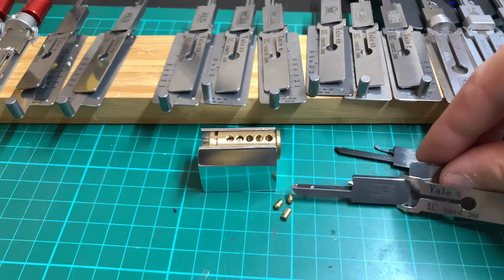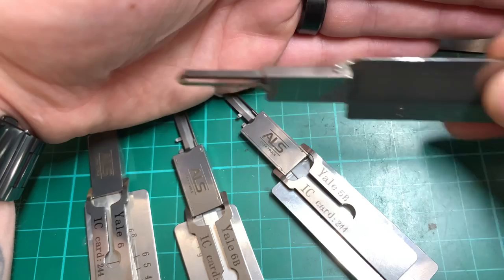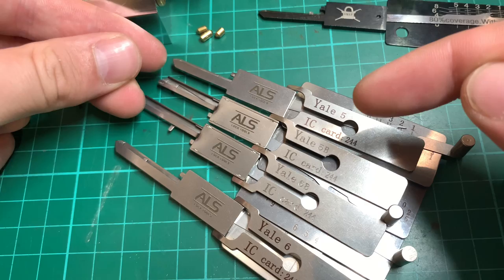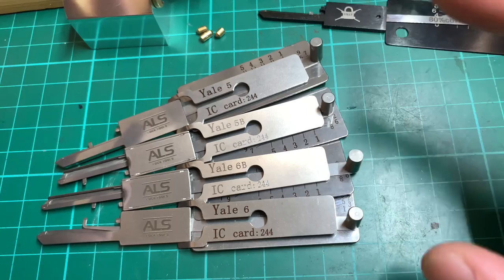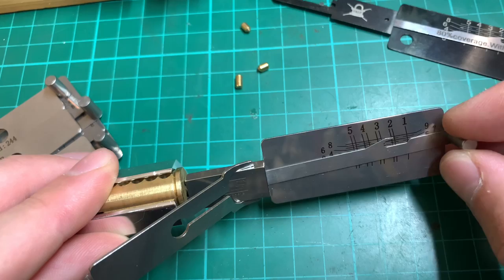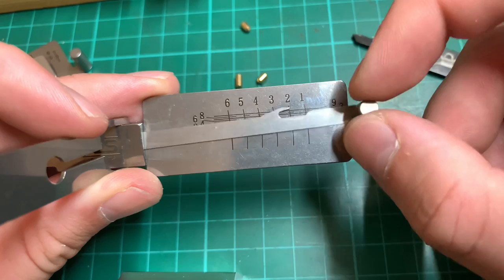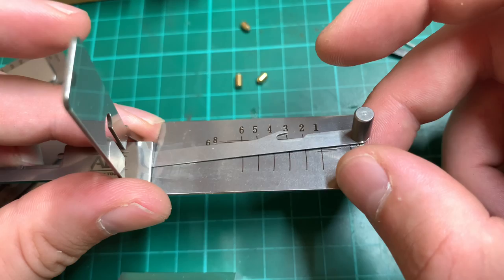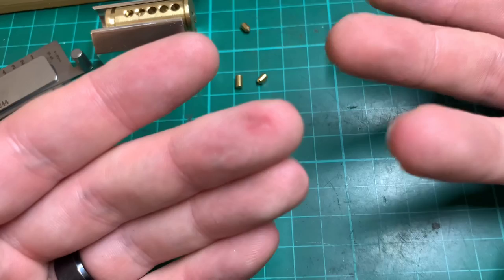Yale lishi, things to know (short)